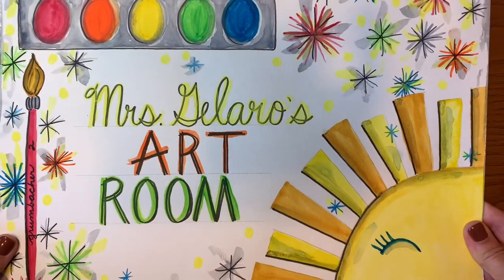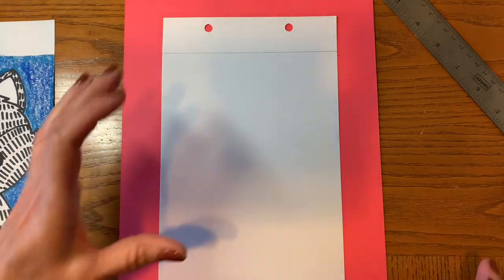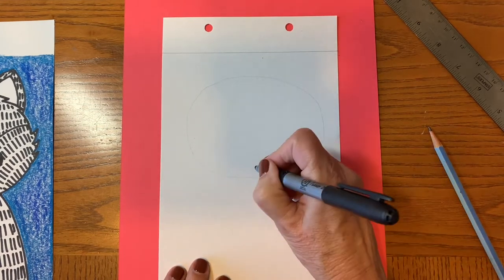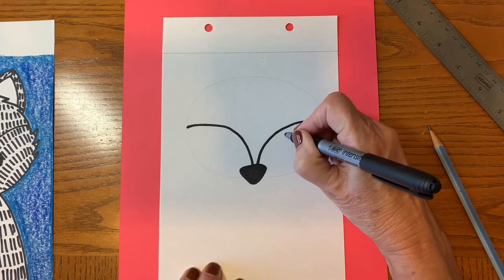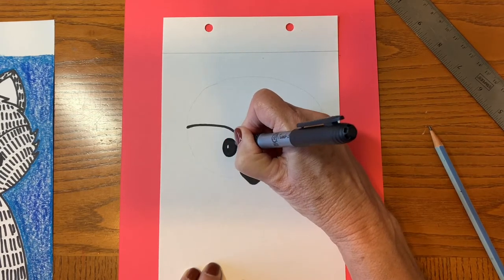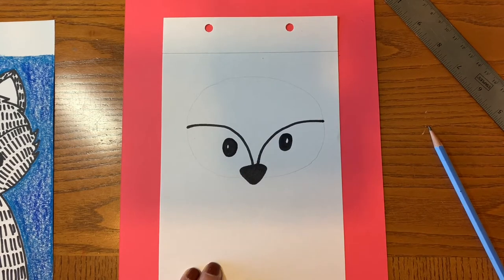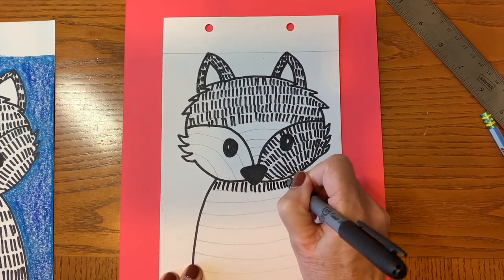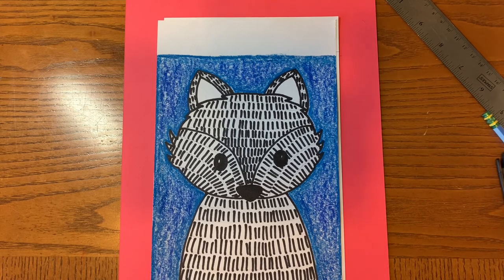Mrs. Gelaro’s Art Room: Black & White Fox